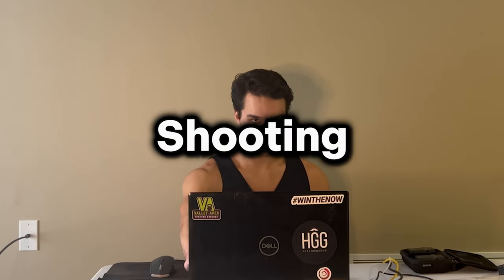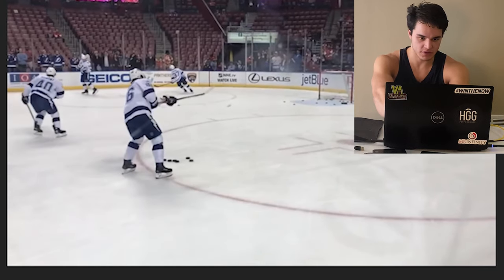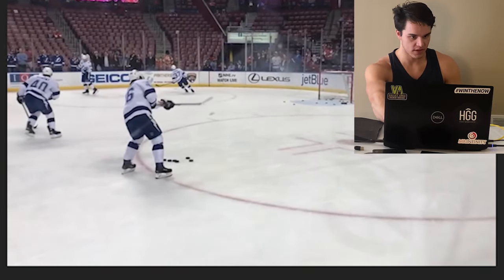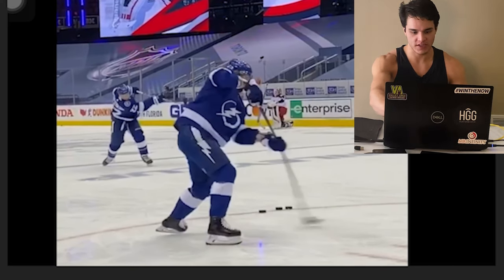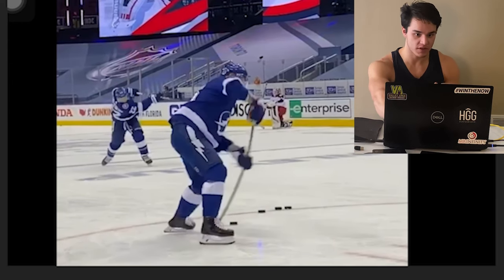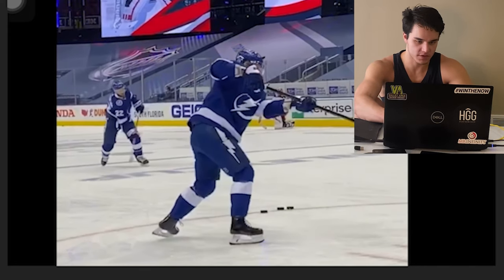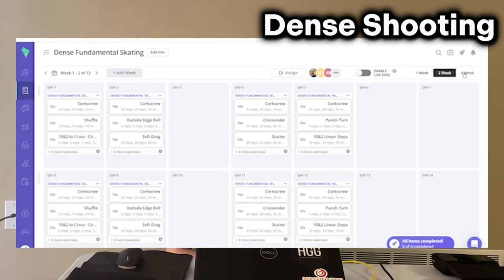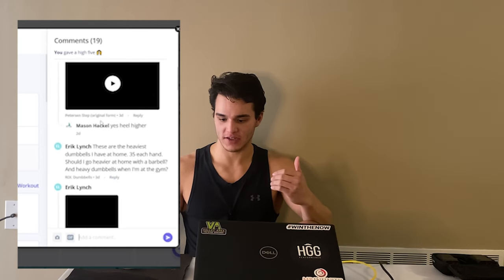How to Shoot in Hockey - Hockey Hacks System Day 3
🏒 Master the Art of Hockey Shooting 🎯

Unveil the secrets behind the best players' shots and take your game to a whole new level! Get ready to debunk myths, unlock the power of skating, and discover the true path to an unstoppable shot! 🚀

🔑 In This Must-Watch Video: 🔑

Dive deep into the world of hockey shooting and gain insights that will transform your performance:

💥 The Science of Scoring: Explore the hidden truths behind the shooting techniques of top players that can elevate your game.

🚫 Debunking Myths: Say goodbye to the "top hand out" and "shoot in stride" cues as we reveal what truly works on the ice.

⛸ Skating and Shooting Synergy: Learn how your skating skills can significantly enhance your shooting abilities, making it look effortless.

🏒 Embrace the Wide Stance: Discover why a wide stance is the key to unlocking the full potential of your shot accuracy and power.

📈 Progressions and Regressions: Master the art of shooting with a step-by-step guide that offers both progressions for advanced players and regressions for beginners.

🚀 Witness a Game-Changing Transformation: Follow the journey of players who unlocked their shooting potential through these techniques.

🏒 Elevate Your Hockey Game with Proven Shooting Techniques! Your Next Goal is Just a Shot Away! 🎯

Time Stamps:
0:15 Something is different with how the best players shoot
1:22 Different Shots have Similar Biomechanics
3:04 Coil and Uncoil vs. Push and Pull
4:52 Is it really "Hands Out"?
7:36 Footwork leads to better shooting rather than a "Hands" adjustment
8:12 Different players have the same shooting principles
8:54 Wide Stances set up your Slingshot
9:38 Crosby's shot frame-by-frame
10:48 Shooting Progressions

🚀 Set the Standards
When you learn better cues, you get better results.
Check out the Hockey Hacks System for more.🔥
Visit hackelhockeyhacks.com for more information on:

-Hockey Hacks+ Membership (Total Access to All Workouts, Programs, and Resources)
-Custom Coaching/Programming (please schedule a Free Consult for this)